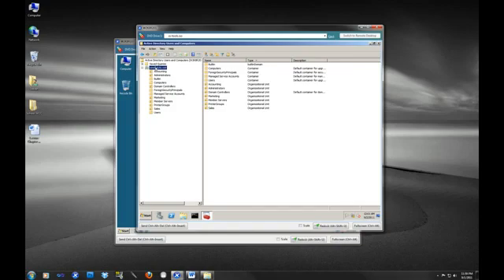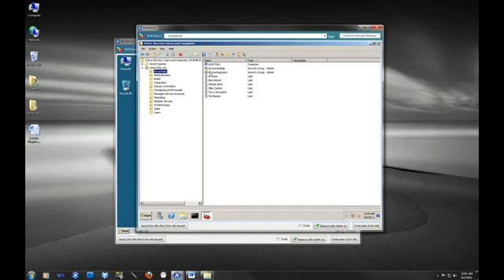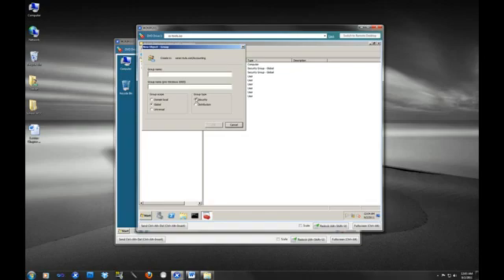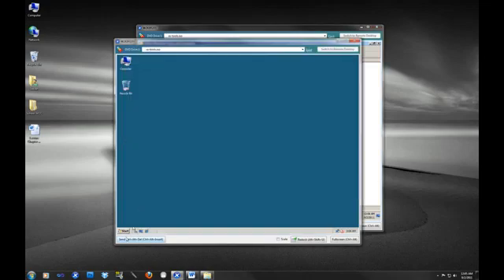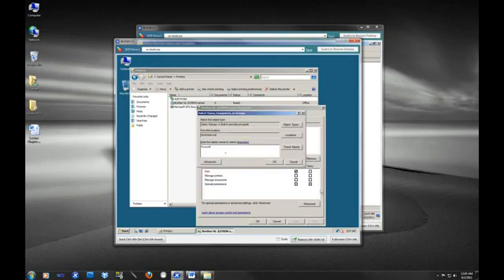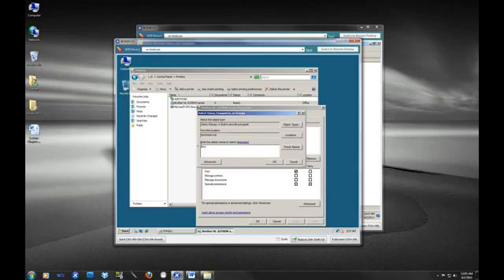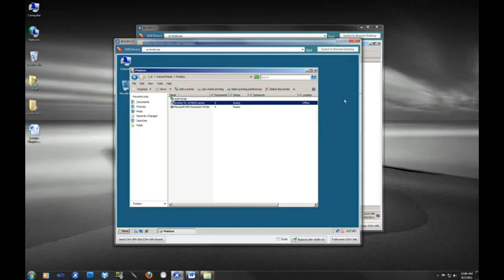Microsoft Active Directory Tutorial Part 1 of 2 - YouTube.flv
MS Active Directory Guid Part 1/2